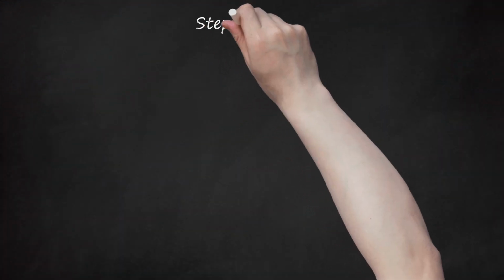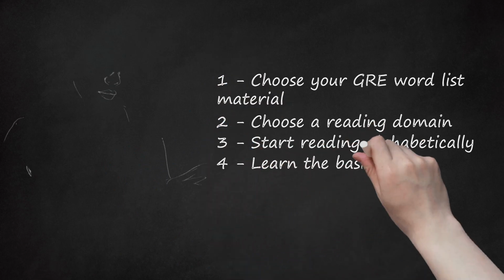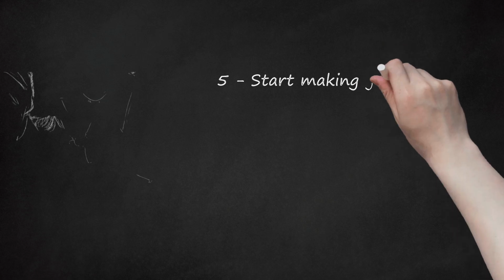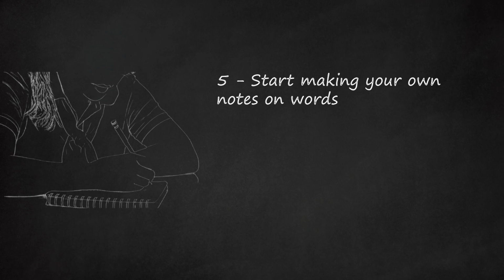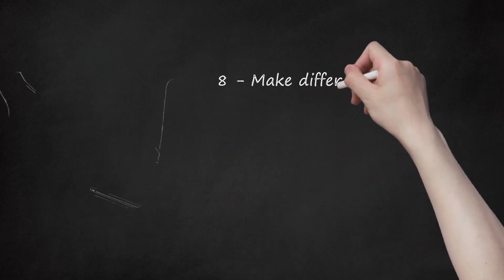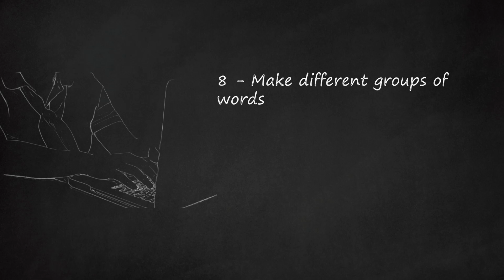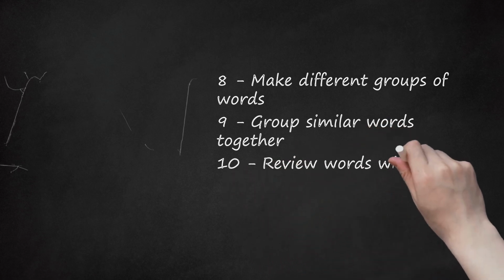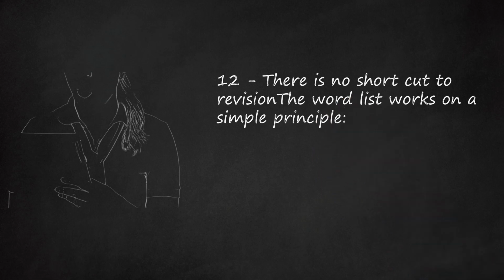Mastering GRE Vocabulary: Proven Steps for Efficient Word List Learning & Retention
The video provides a comprehensive guide for efficiently learning and retaining GRE vocabulary to enhance preparation for the GRE test. The narrator suggests a systematic approach involving the selection of a reliable GRE word list, verification of material authenticity, and choosing a suitable reading domain. The video emphasizes the importance of reading alphabetically, understanding the basic structure of words, and creating personalized notes for effective memorization. Techniques such as associating audio visuals with words, creating mnemonics, and shortlisting challenging words are recommended. Grouping words based on meanings, forming mnemonic associations, and reviewing with audio recordings are highlighted as effective strategies. Additionally, the video encourages practicing verbal questions in the context of sentences to strengthen word power. The narrator emphasizes the principle that regular and smart revisions are key to minimizing forgotten words and achieving success in the GRE verbal section.